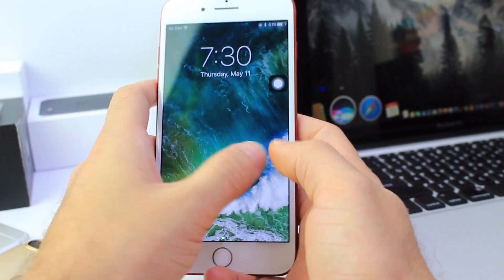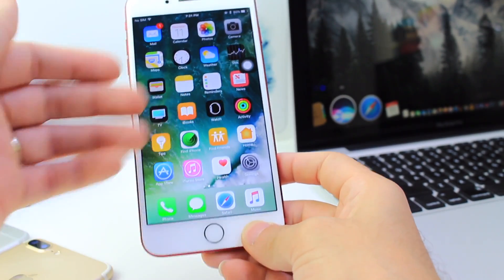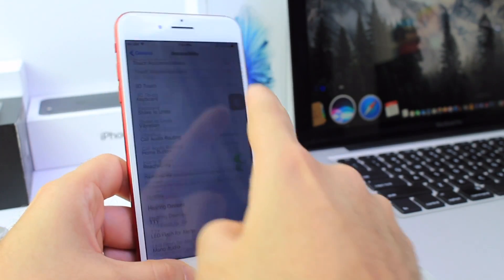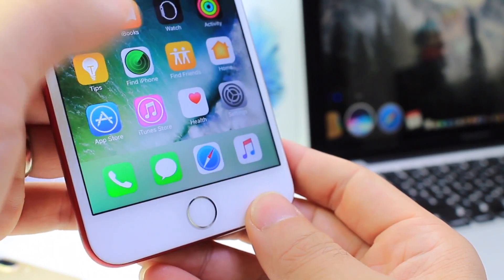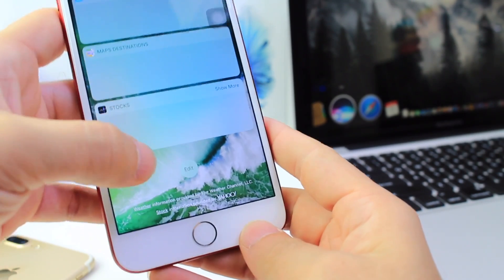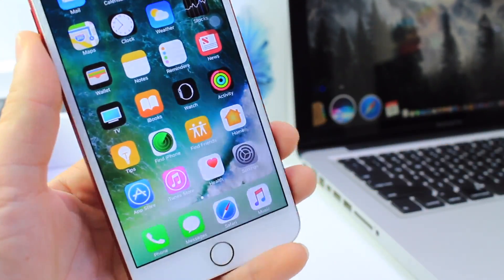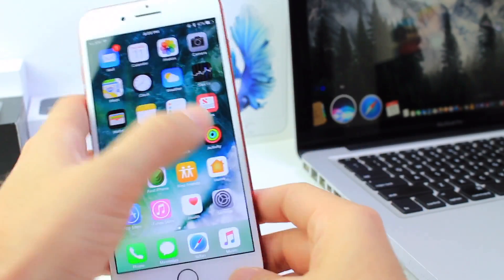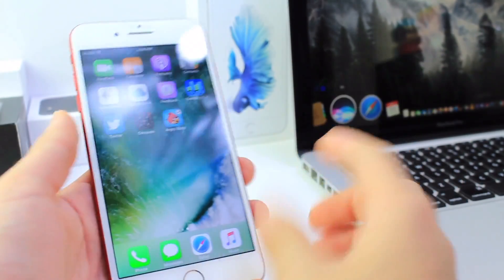New iPhone Tricks & Glitches you've Never seen before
New iPhone Tricks & Glitches in iOS 10.3.1 /10.3.2